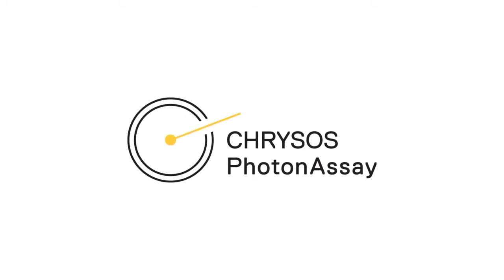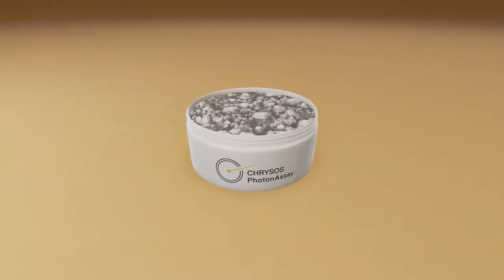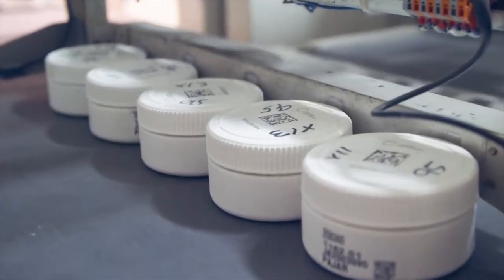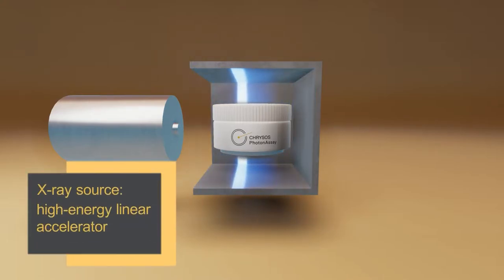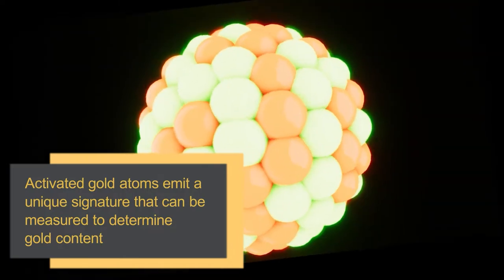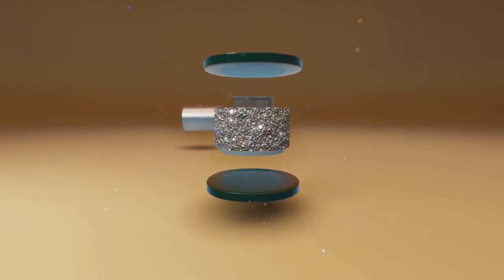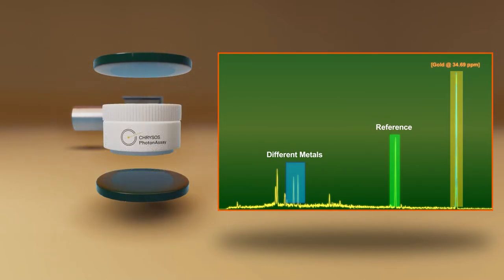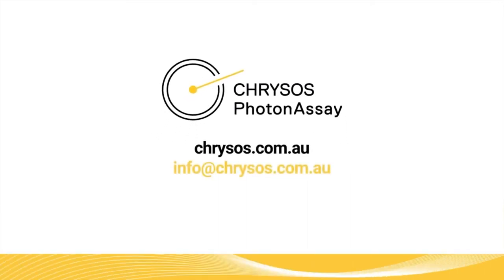The Physics of Chrysos PhotonAssayᵀᴹ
Understand the science driving the success of PhotonAssayᵀᴹ across the mining industry.